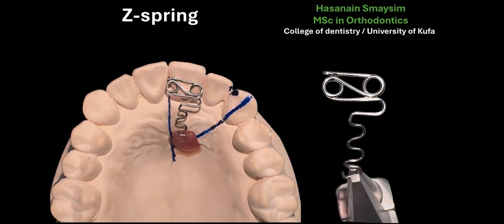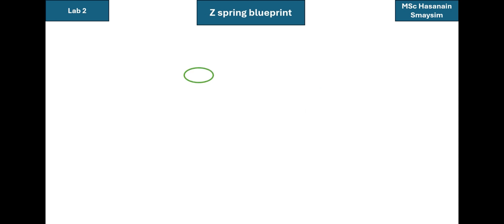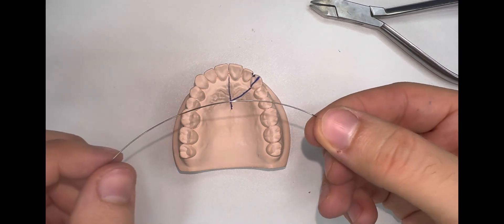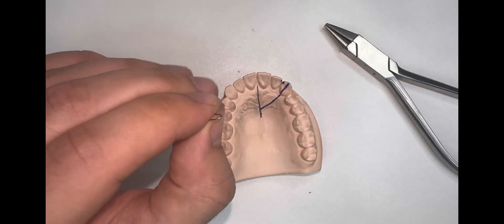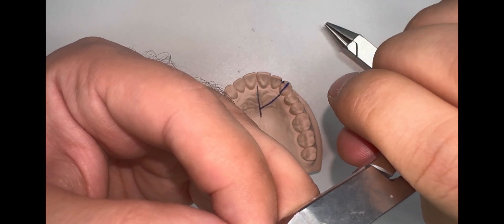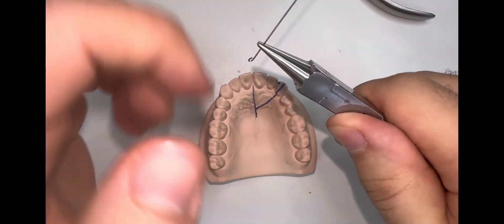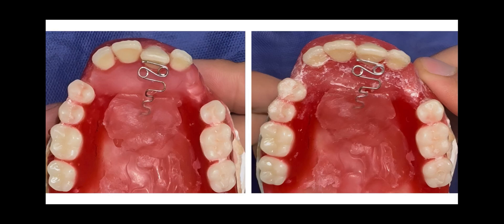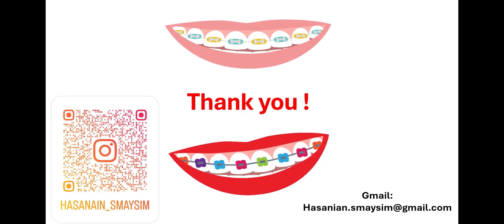Z spring wire bending, design animation, activation and action simulation (voiced tutorial)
This comprehensive tutorial covers the Z spring, featuring an animation of the spring design, hands-on wire bending, activation animation, demonstration, and a simulation on a wax cast.

0:00 Introduction
0:35 Design animation
2:08 Wire bending
13:15 Final spring features
14:40 Spring activation
15:46 Action simulation